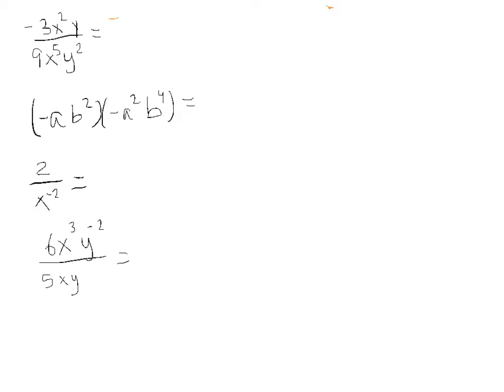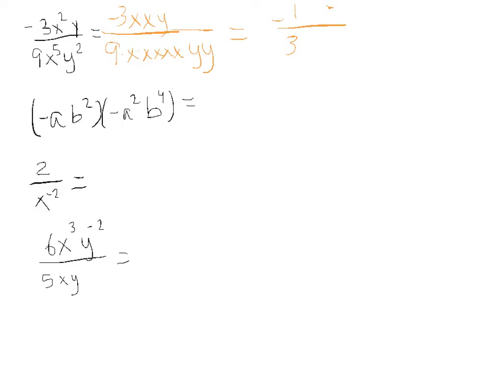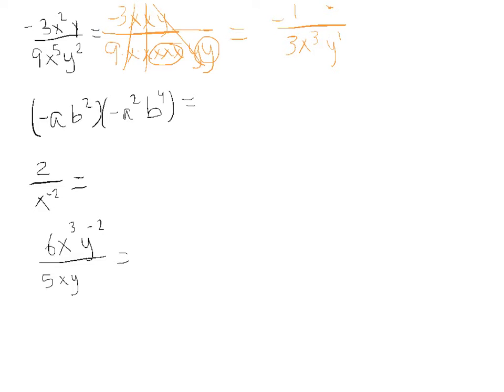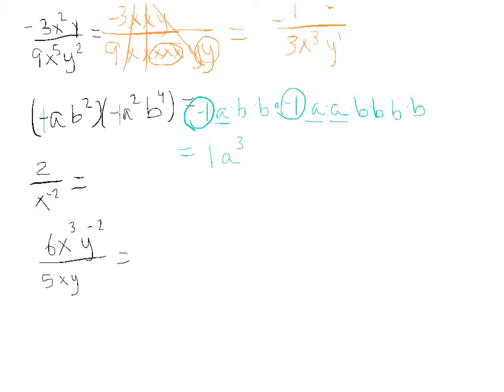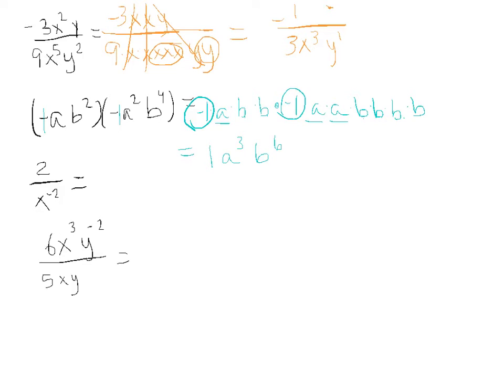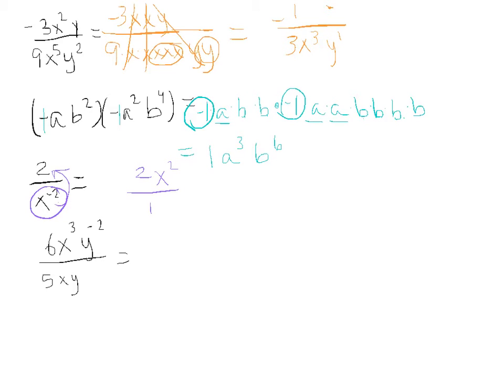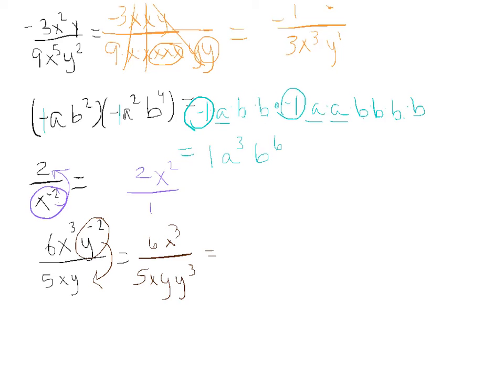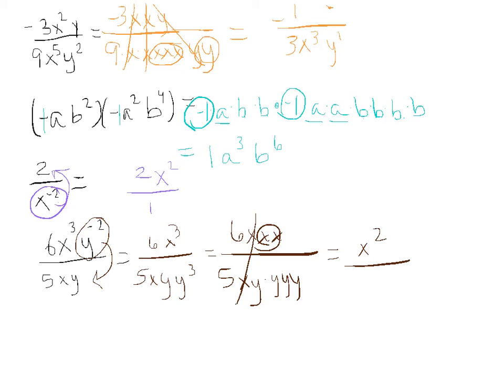Exponents Part 3